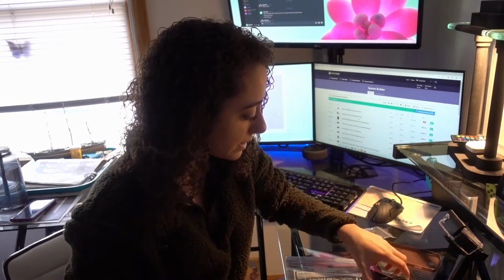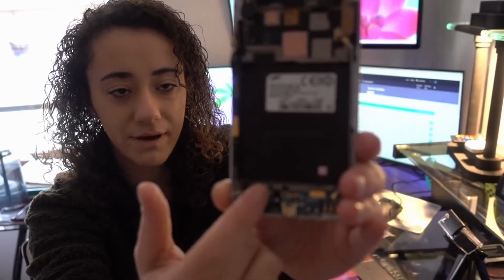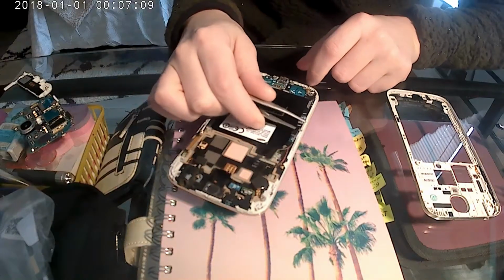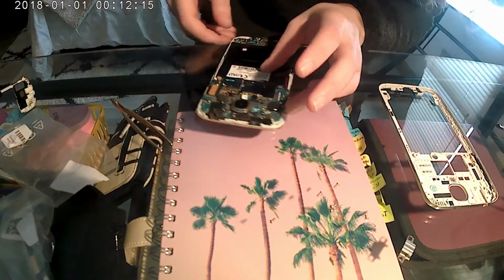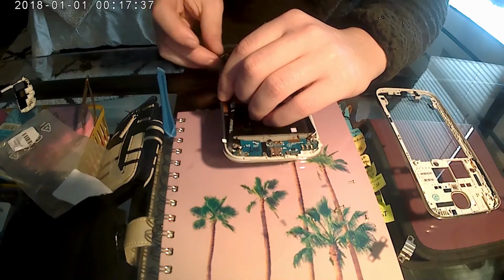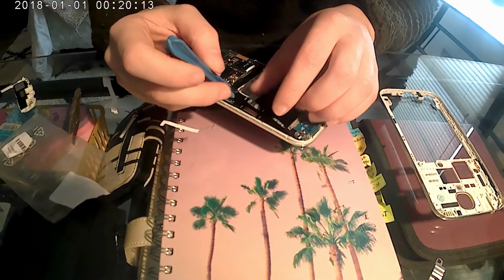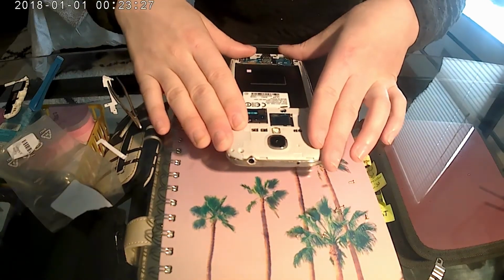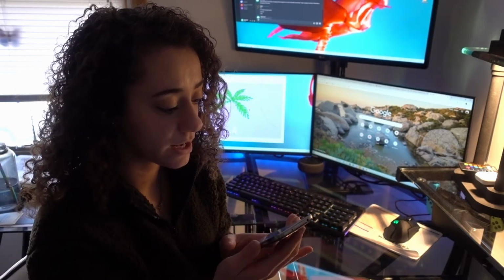Repair Phone's Charging Board |Samsung S4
I hoped you liked the new video. I will see you guy next week :D